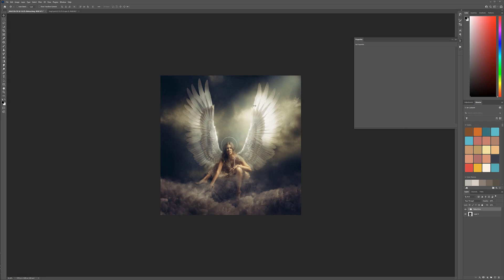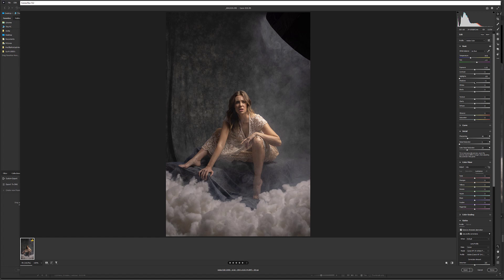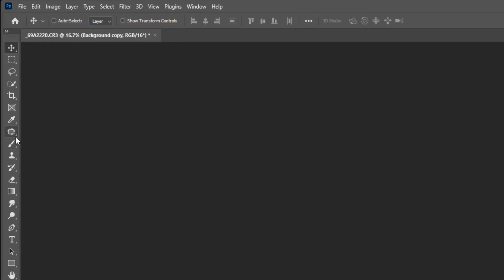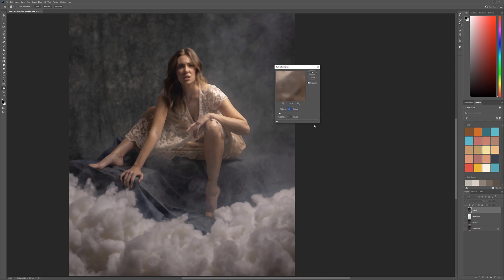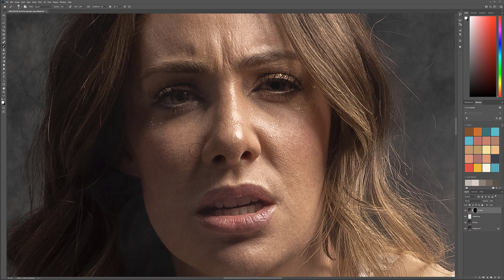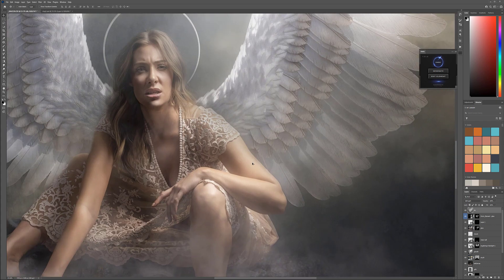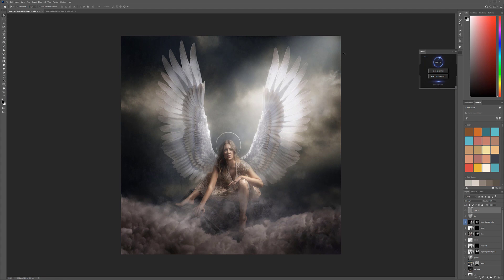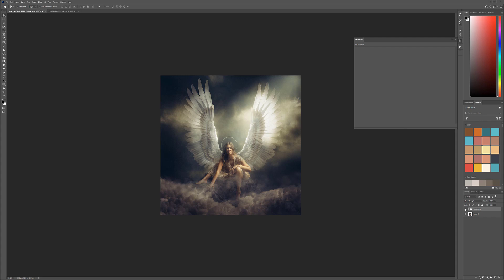Painterly retouching and compositing in Photoshop. Create Painterly Effect in Photoshop.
How to create the painterly effect in Photoshop. Step by step compositing and retouching in Photoshop to create a renaissance look a like painting.

What do I use:
24-70 mm lens (everyday use)

3D Art essentials